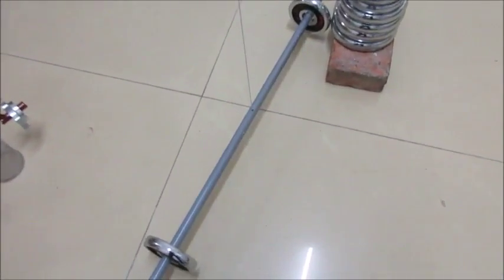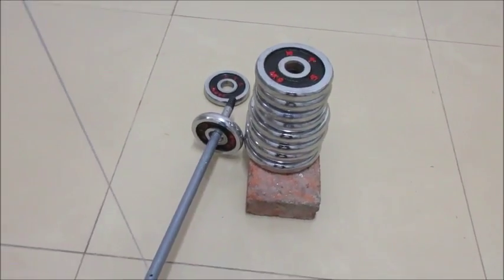Demonstration of Gravitation Attraction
Yes this is a simple Cavendish experiment but without the math. I just wanted to actually see the gravitational attraction between two small objects - not a small object and the Earth. Interesting to think that if it wasn't for friction, we would wake up in the morning with more than our pajamas on.
I have done this experiment enough to know that it is the gravitational attraction that is moving the smaller weight toward the large weight and that it is not air currents or the oscillation of the wire suspension. It works by moving the large weight to either side of the the small weight and I always let the rod settle down first so that there is no oscillation going on before moving the large weight close to the small one.
NOTE - UPDATE May 2017: I put a compass next to the dumbbells and it attracted the needle so there is some electromagnetism going on for sure. Will try using a couple of bricks on the shaft to see if there is any attraction.